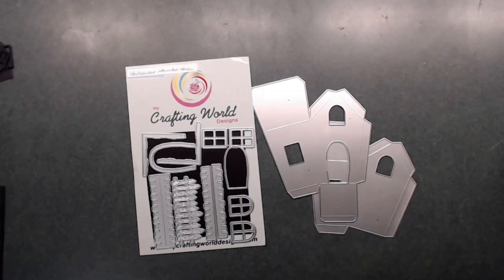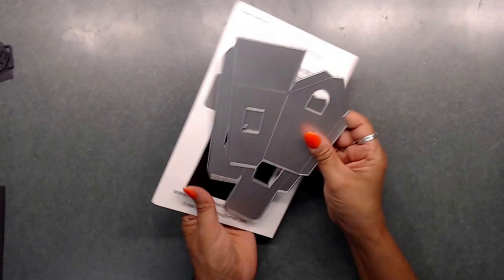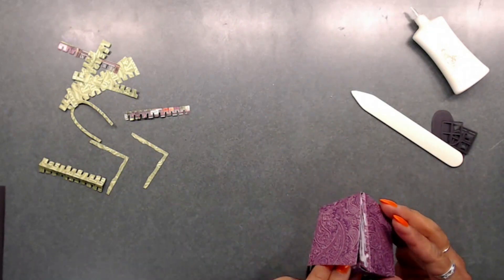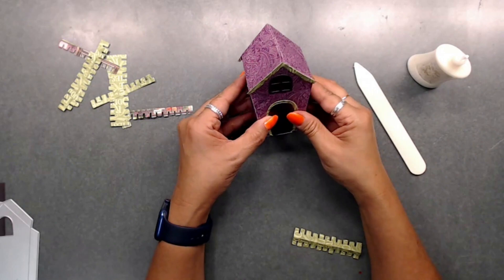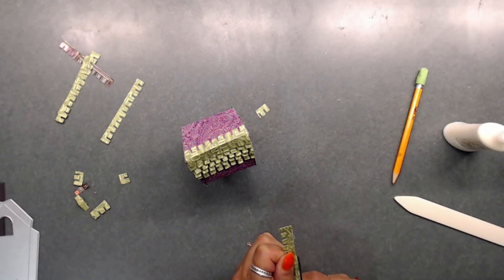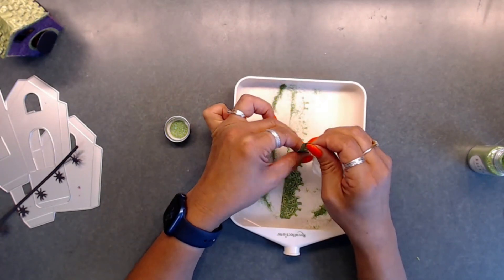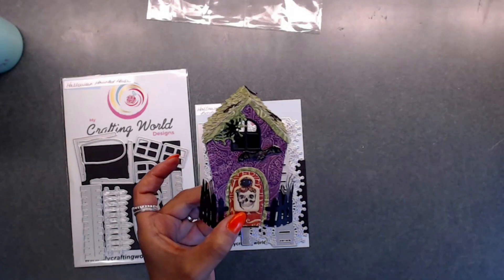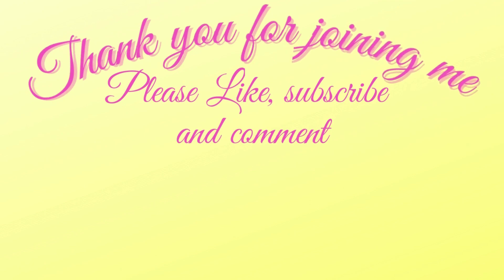My Crafting World Halloween Haunted House Gift Box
Hope you are having a great day. Today I have a fun Halloween Haunted House that I created using My Crafting World Designs Halloween Haunted House Metal Die. This is so fun and has soooo many possibilities for some great crafty projects.  I have the Links down below for you.